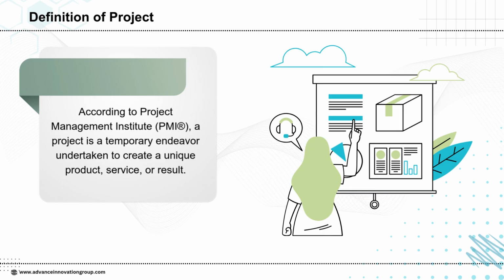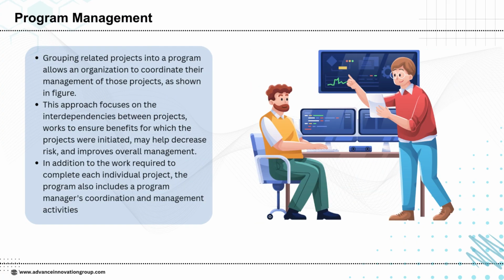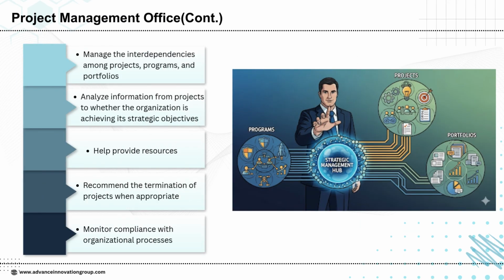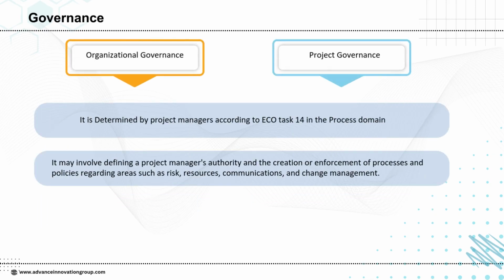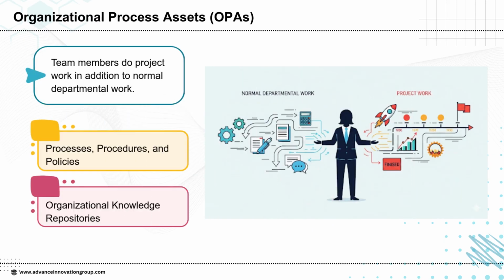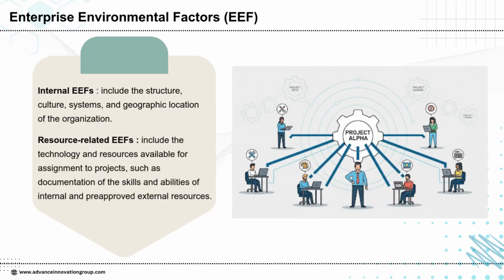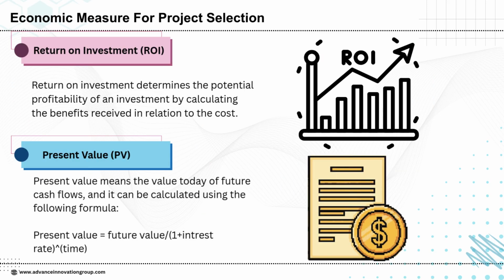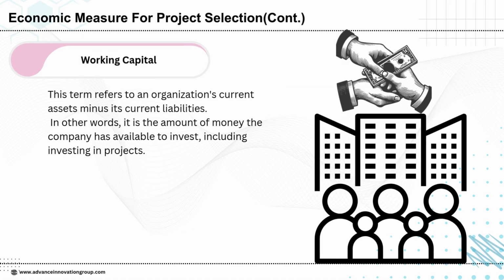The PMP Roadmap: Understanding the Project Management Framework - Part1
PMP Framework Explained: Pass the Exam with Clarity